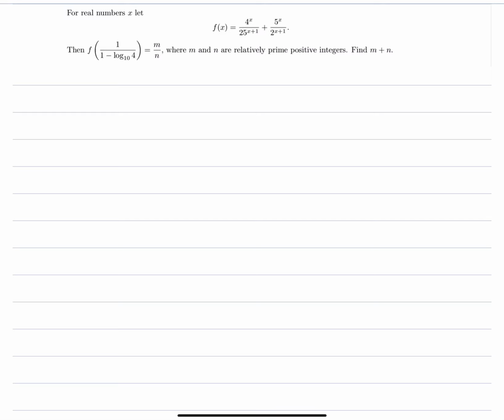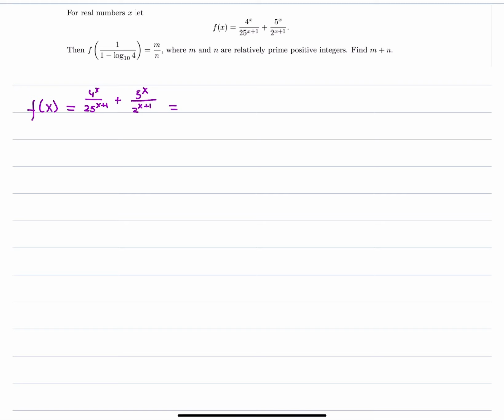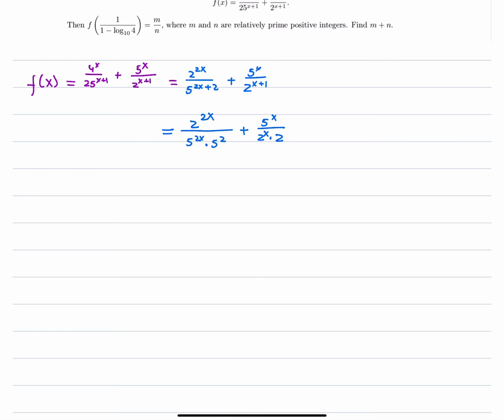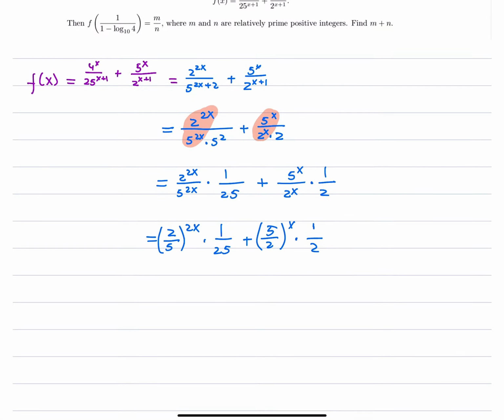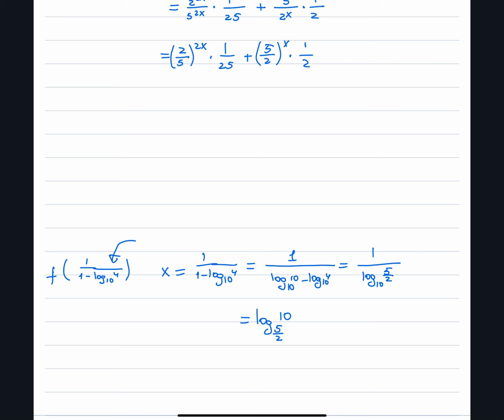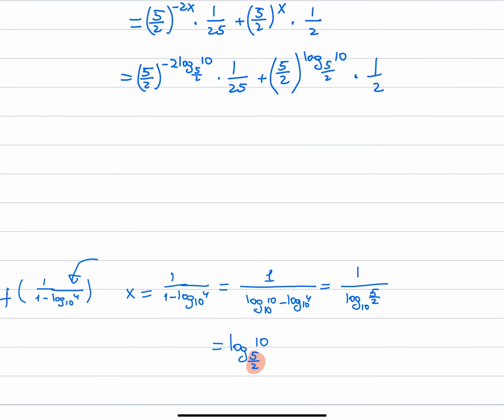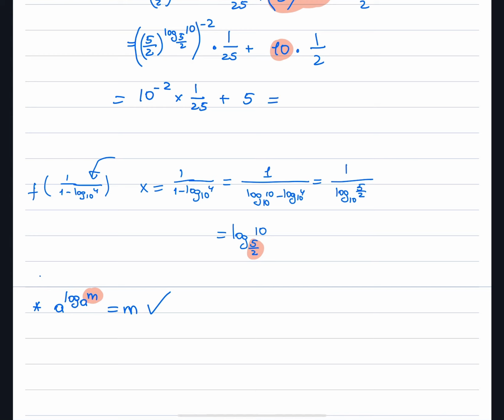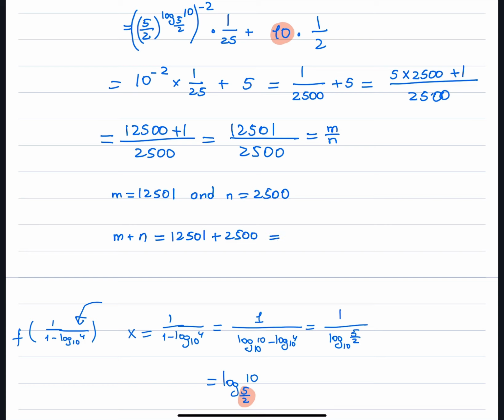Logarithmic and Exponential Functions | Purple Comet Math Meet